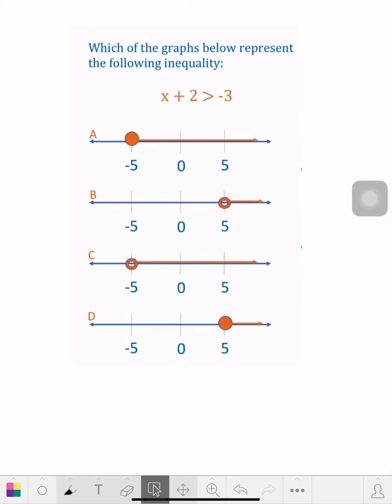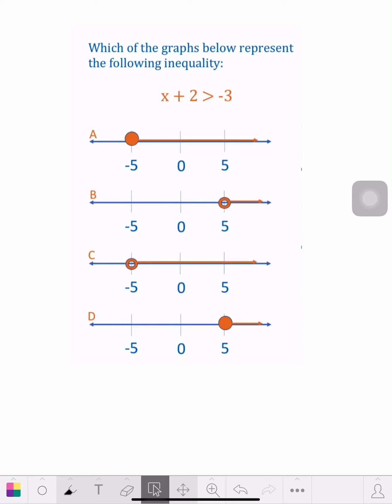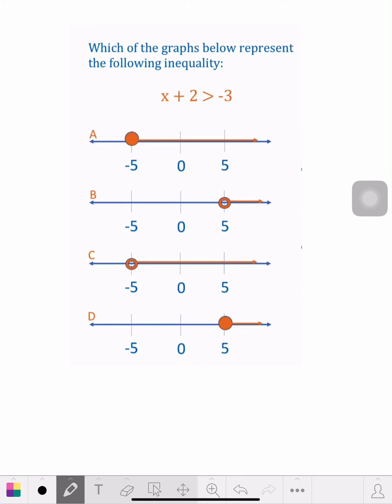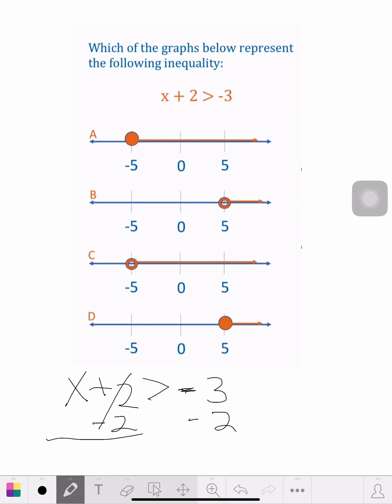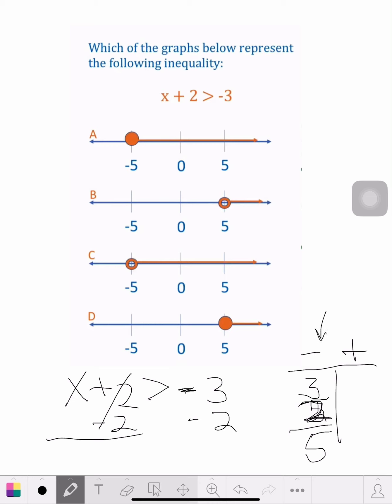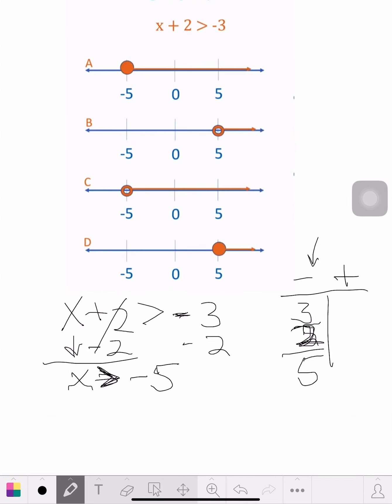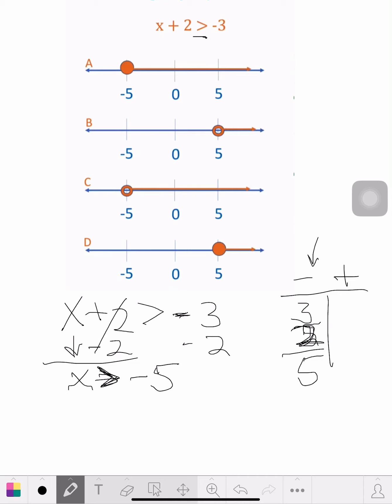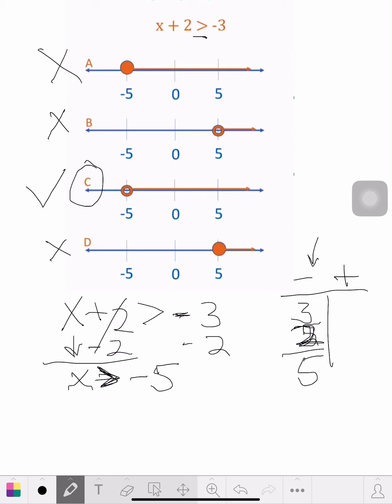Inequalities on a number line